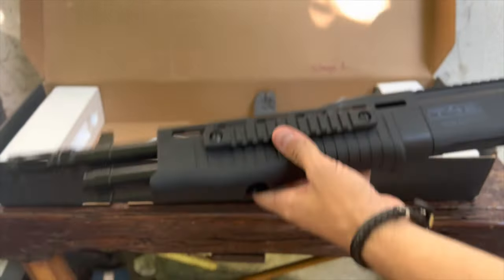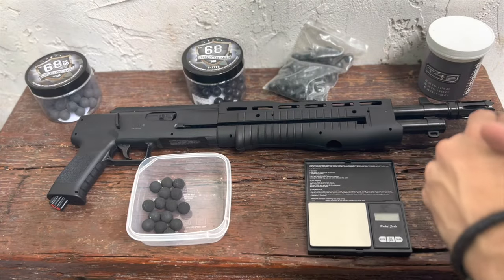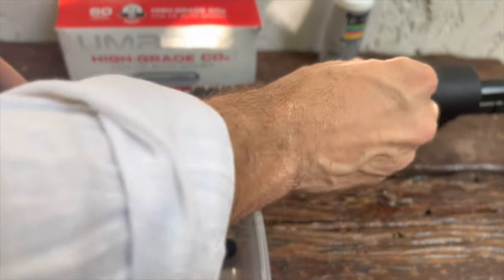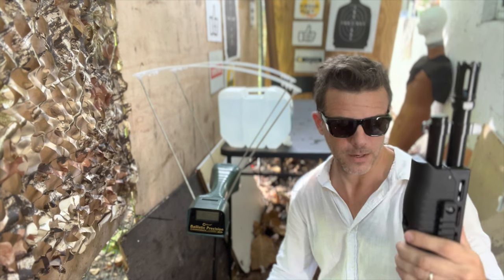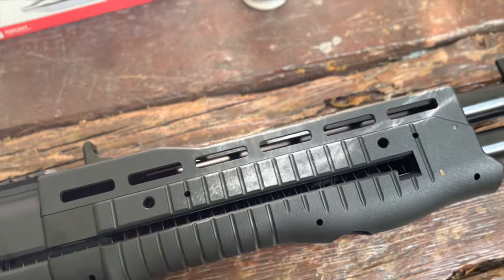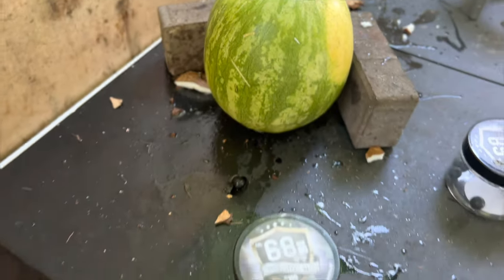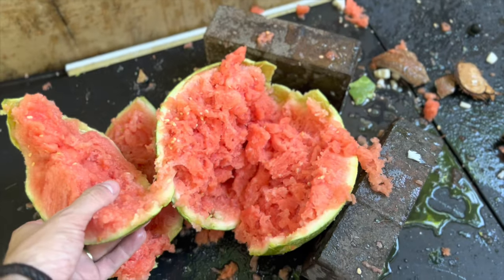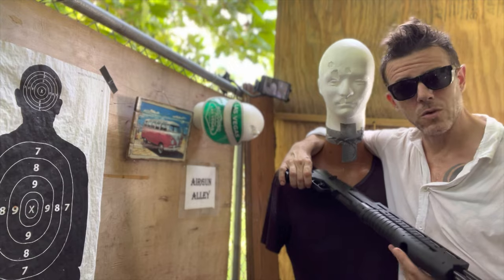HDB 68 • the most powerful so far!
Putting a newly unboxed HDB 68 - the most powerful T4E marker tested on the channel so far - to the test against a whole variety of targets. Filmed in slow-motion. This HDB 68 was modified to 30/40 joules by Troyz_Toyz.  MUST WATCH!

** Typo correction at min 12:40:  wide angle *replay

🧯 Umarex CO2 cartridges

😎 My safety glasses

🙏🏽 SUPPORT -

Airgun Alley Miami T -SHIRTS

VISUAL BALLISTIC EXPERIMENTS AND TESTS

Putting commercial air guns, ammo and accessories into action - focusing on entertaining and informing my viewers

⚠️ I ONLY SHOOT (and promote shooting) NON-LIVING OBJECTS

Welcome to my personal creative channel made of non-technical reviews, short sketches and visual experiments - aimed at entertaining viewers by showcasing air guns and accessories in action - to give you a realistic feel of the gun/accessory you’re looking into buying or simply enjoy looking at

I JUST STARTED

This channel was established in DECEMBER 2021 and it will only be THANKS TO YOU that I’ll be able to continue making new weekly videos and create 100% HOMEMADE, QUALITY CONTENT.

80% of the projectiles/accessories I shoot are sent to me, free of charge, for testing. The remaining 20% - I buy.

So far, I’ve bought 100% of my guns.